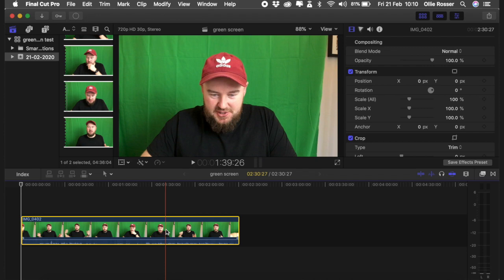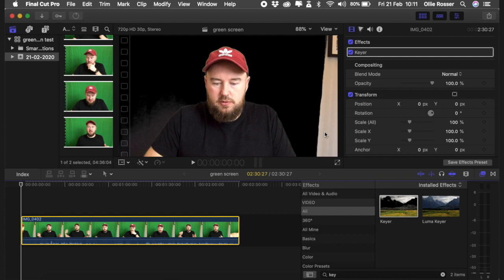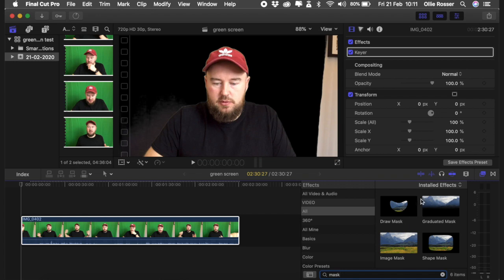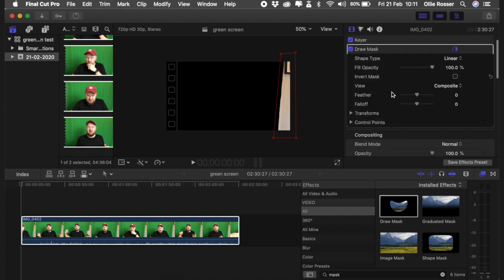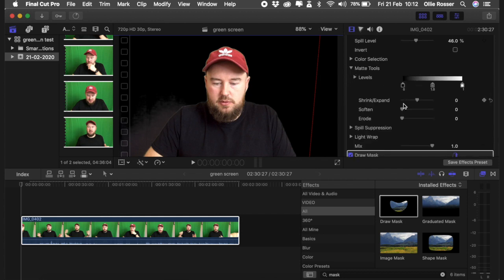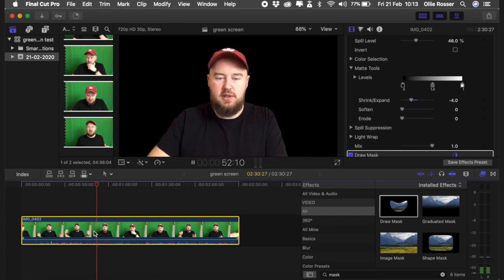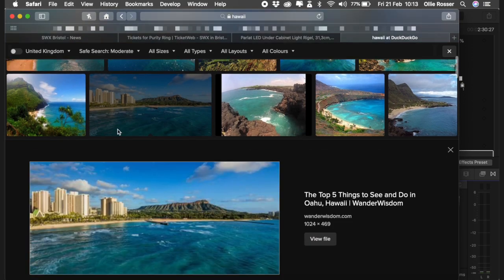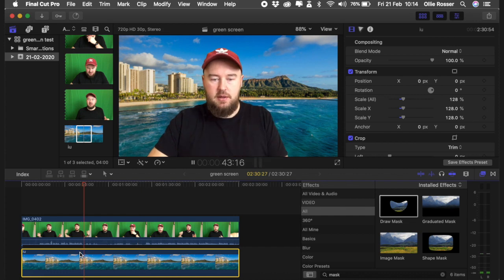Using A Green Screen In Final Cut Pro X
How to use a green screen with the chroma Meyer in Final Cut Pro X. I was just playing around with it and decided to record the process.